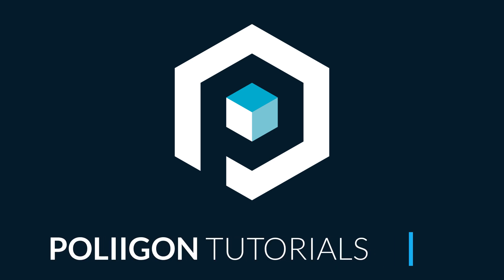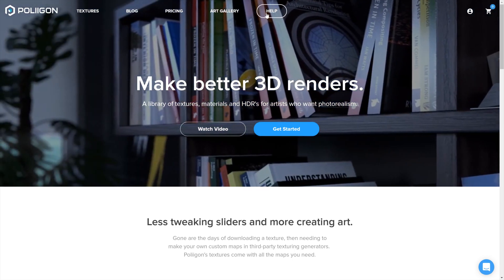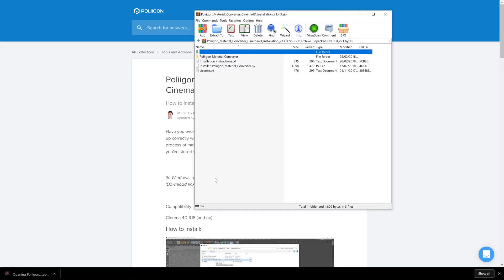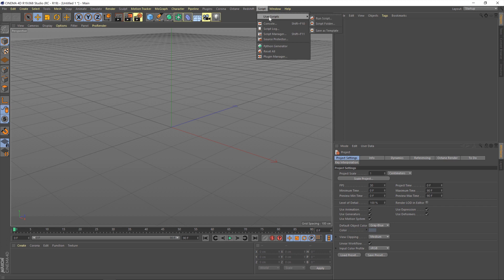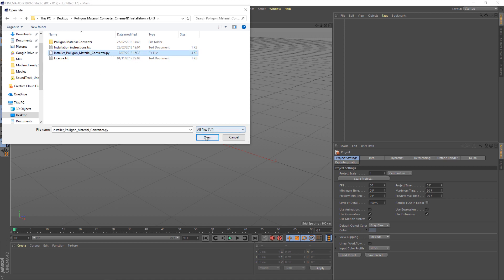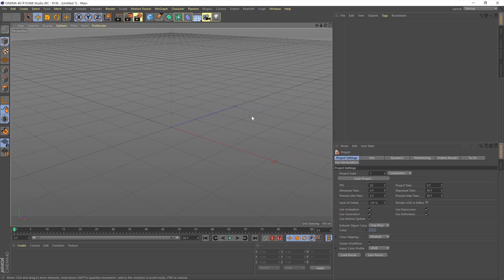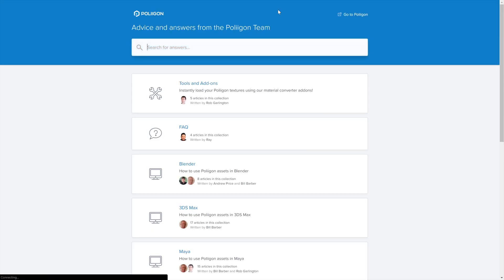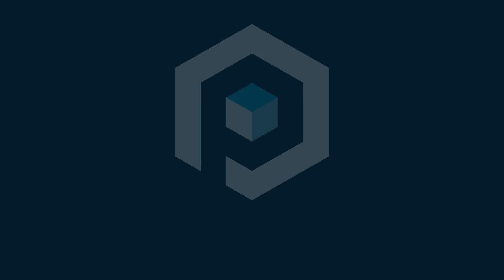How to install the Poliigon Material Converter for Cinema 4D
In this short video we'll look at how to install the Poliigon Material Converter.

To explore our full range of materials, models and HDRs please